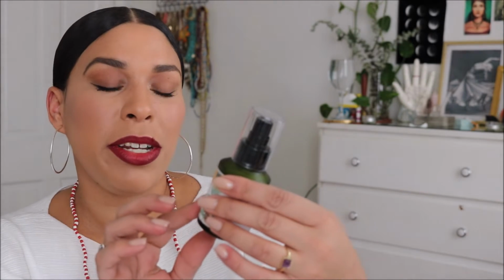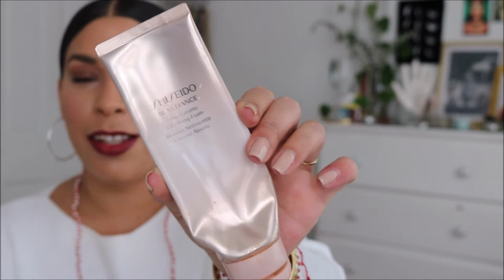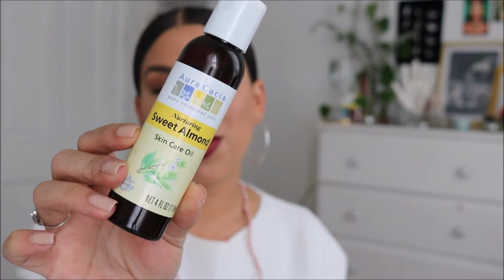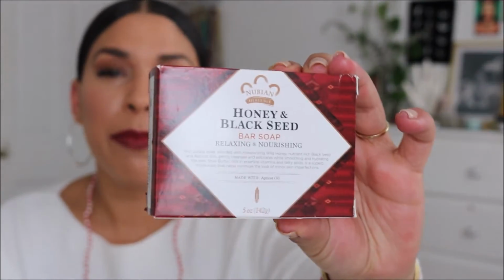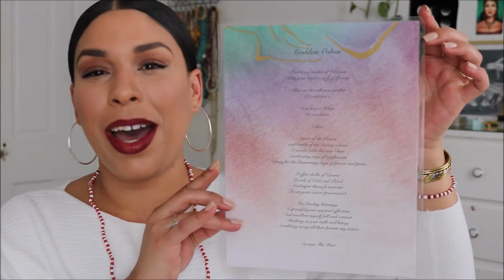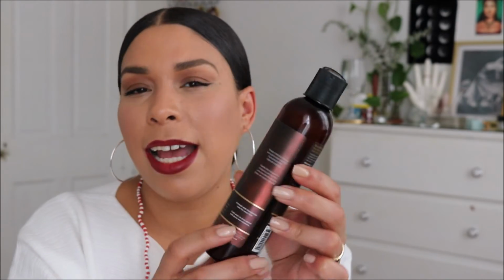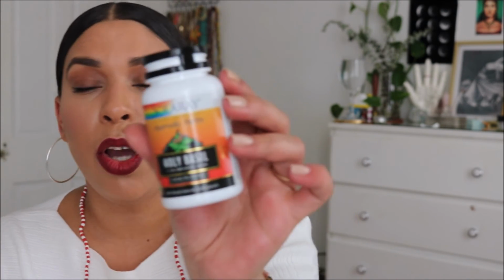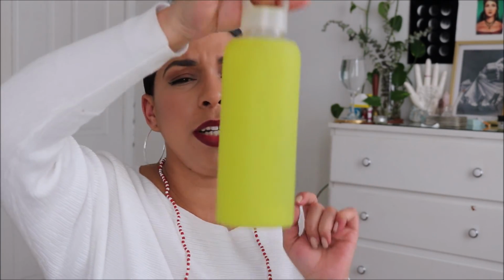Current Favorites | Skincare, Hair + more things I'm loving 2020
Sharing all of my favorites of the year so far (still some things from 2019) but still worth the share in 2020.

I appreciate you for watching!